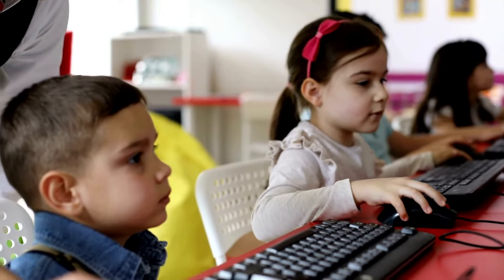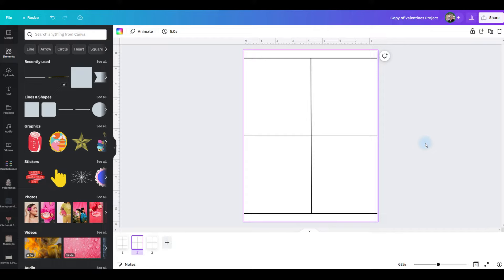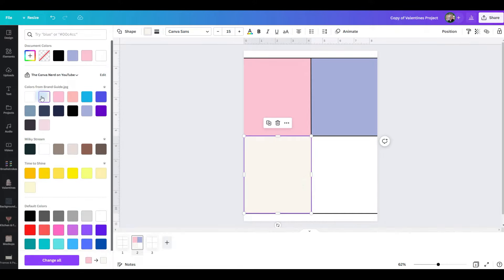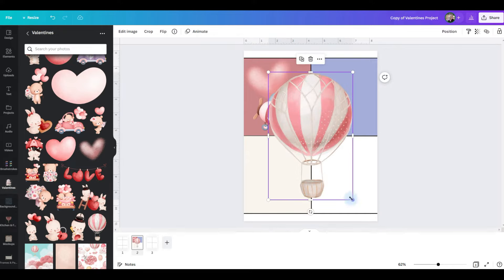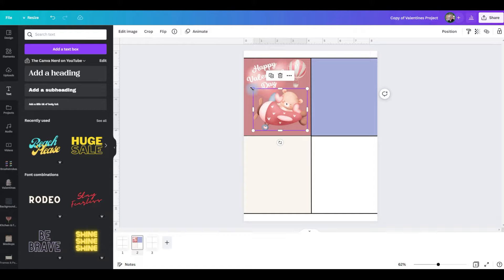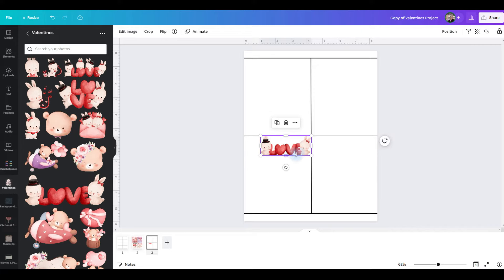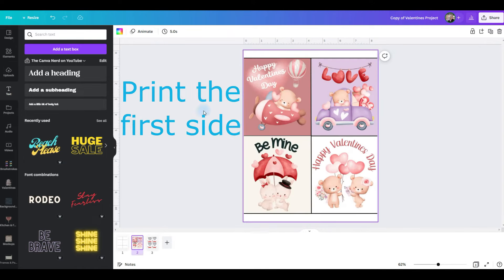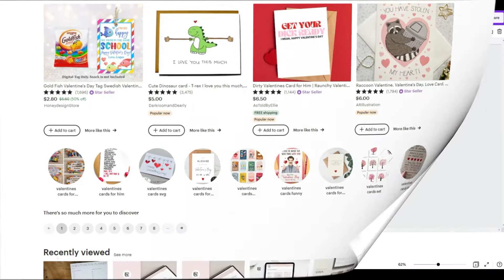DIY Kids Valentine's Cards With Canva And Sell On Etsy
In this Canva Tutorial, DIY Kids Valentines Cards With Canva And Sell On Etsy, you’ll learn how to quickly make easy Valentine's cards for a whole class. These DIY Valentine's cards are the perfect project to do with your kids or as a Canva project for kids or even make cards for your Co-workers. Valentine's day for kids wouldn’t be the same without class Valentine's cards and using a Canva template makes this super easy. Whether you’re using Canva for education or just want to have a fun Valentine's project for preschoolers to high school students, making happy Valentine's cards is lots of fun with Canva. Not to mention this is a hot digital download product that you can sell on Etsy or your own website. Plus I’ll provide a link to the free basic layout template I use in this tutorial.

**☟**🎁🎀 Freebies & Recommendations 🎀🎁**☟**

00:00 Introduction
00:38 Template
01:07 Making the front of the card
04:44 Making the back of the card